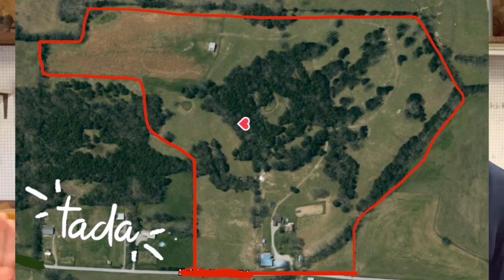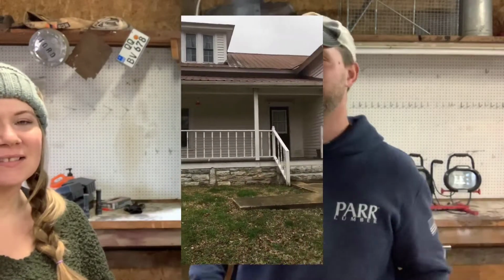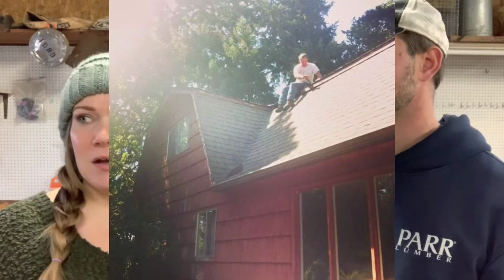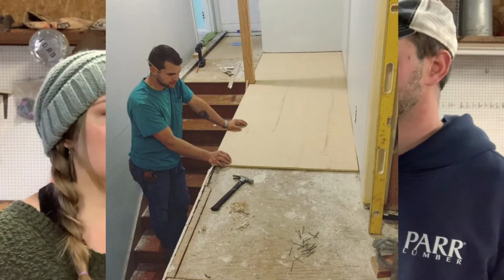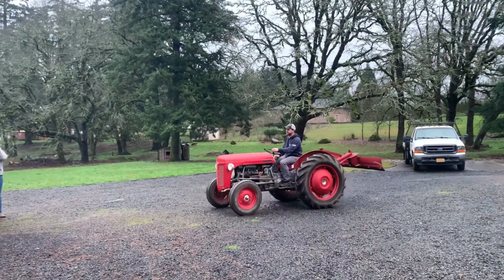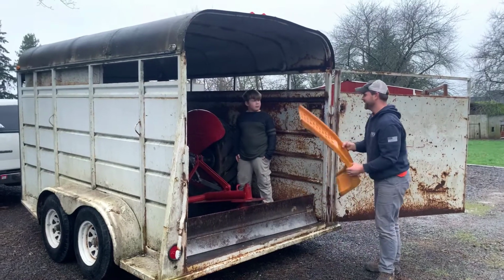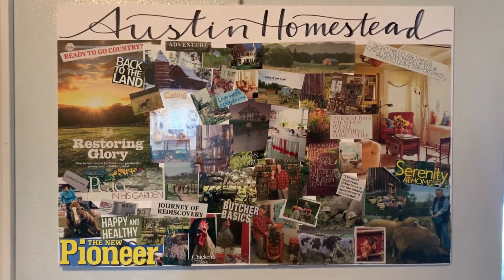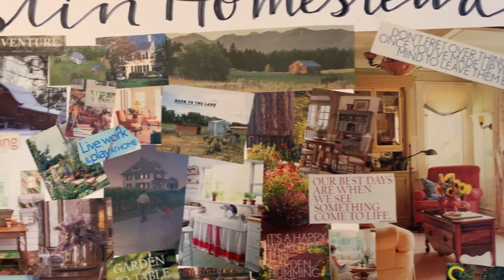a R e W e C r A z Y ? ! || Moving update || WEEK 35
We could not be more excited about the journey we are about to begin!
Not to mention nervous, a bit scared, and completely moving forward in faith that God will help us every step of the way.
Let us know if you have connections you think we might need to make!
We are looking for all the help and advice we can get!